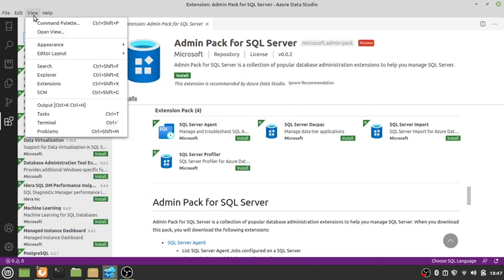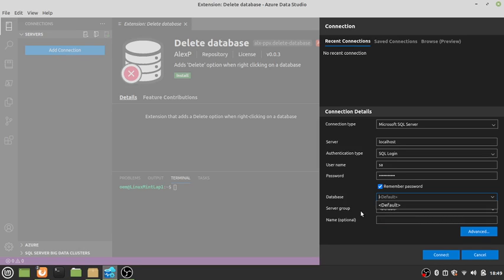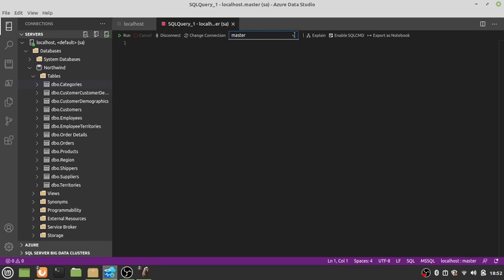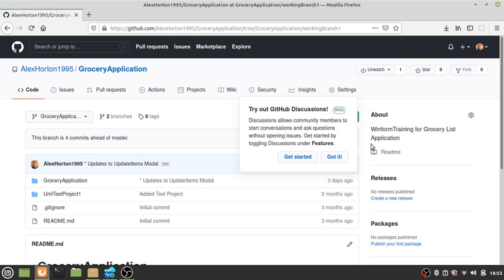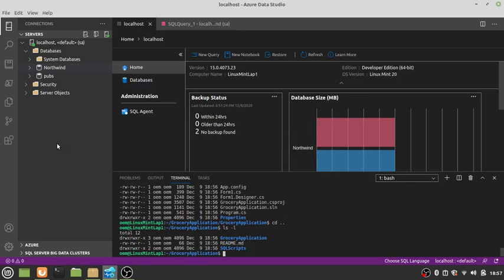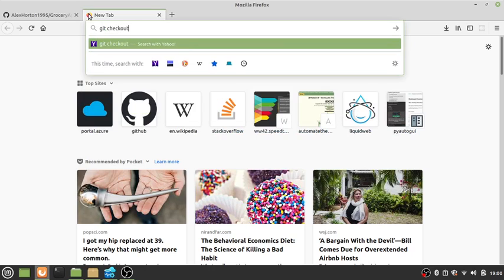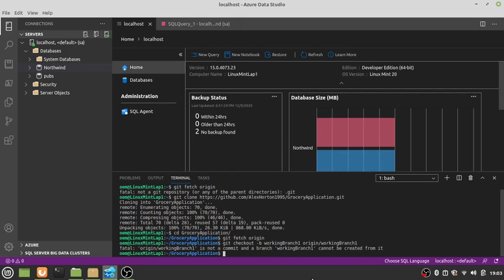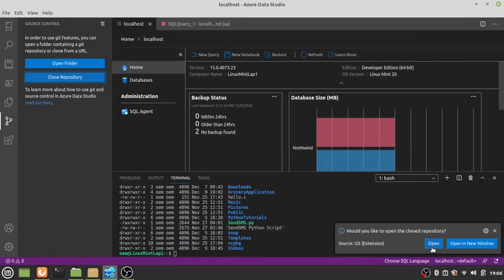Grocery List Application - SQL - Lesson 7 (Part 1)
Notes for this Project:
This application will be a grocery list that does the following:
We will learn about the following C# concepts while building this application:
• Constructors
• Interfaces
• Loops
• Classes
• Event Handling
• Conditionals
• Using Modals and Dialogs
• SQL